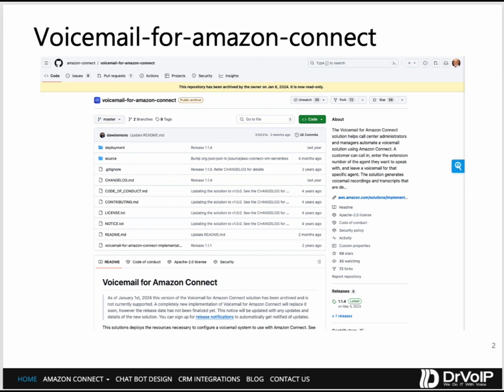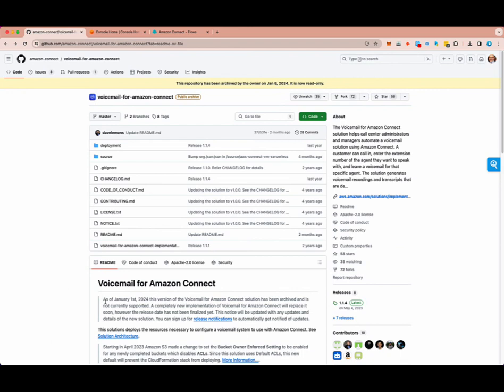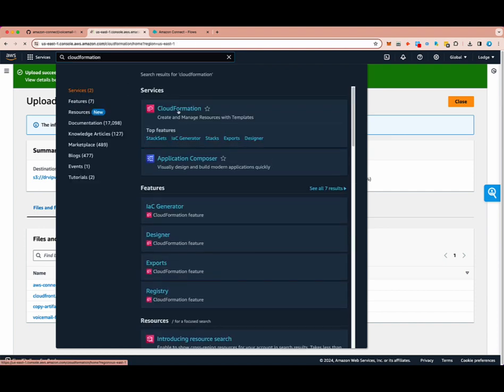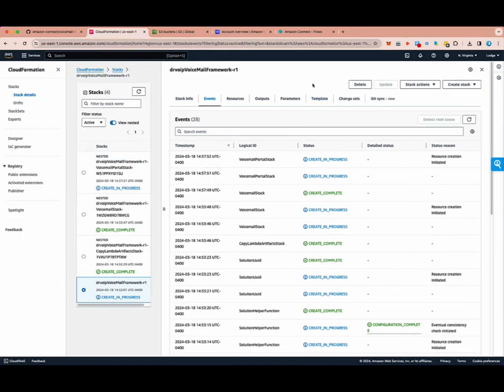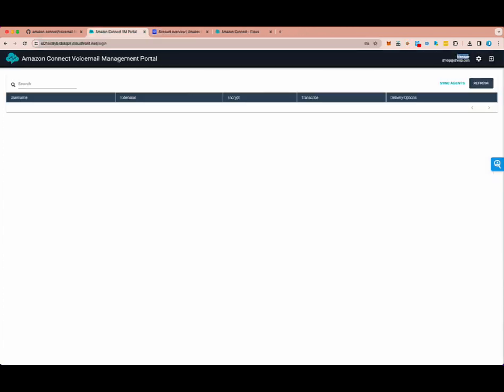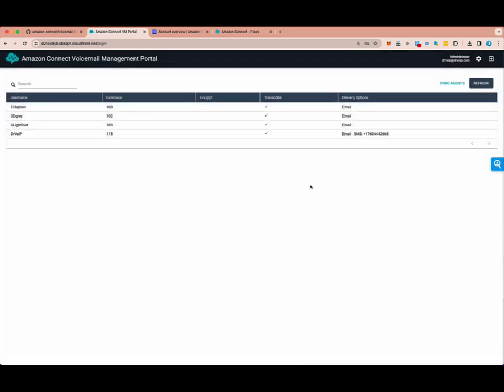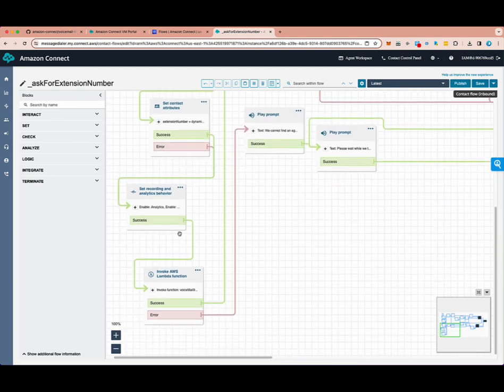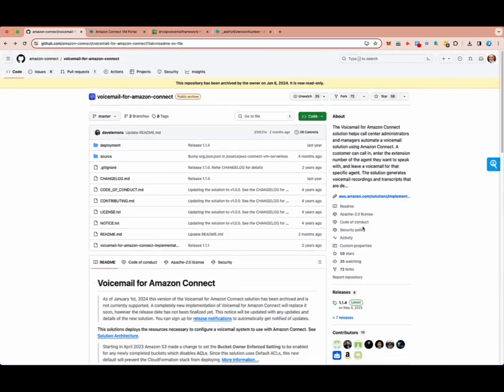Amazon Connect - Configuring and using Voice Mail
This is a technical support overview of how to configure the Amazon Connect Voice Mail application published by AWS to GitHub.   In January of 2024 they archived the application and no longer support it.  They also plan to re-write it but they have not published a target date.   This application is still very usable, with some tweaks that are explained in this video.

NOTE - AWS HAS NOW REPLACED THIS WITH VOICE MAIL EXPRESS.  See new video this subject. - DrVoIP 6/24